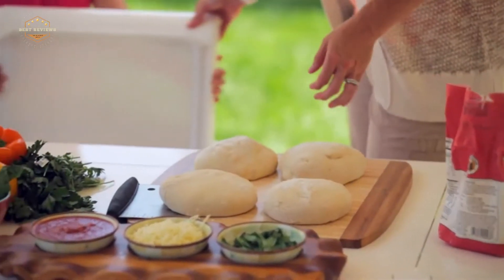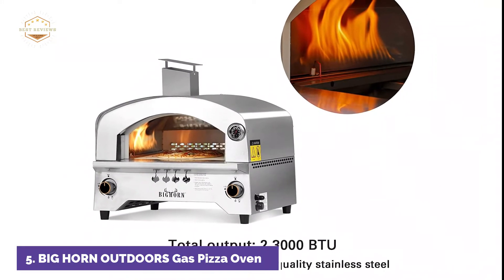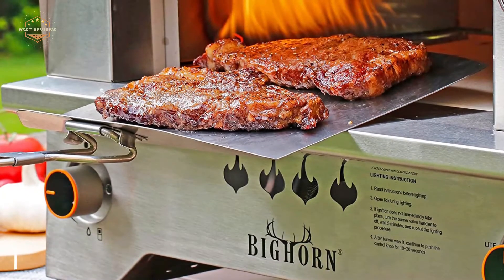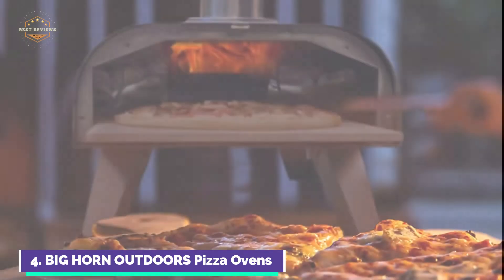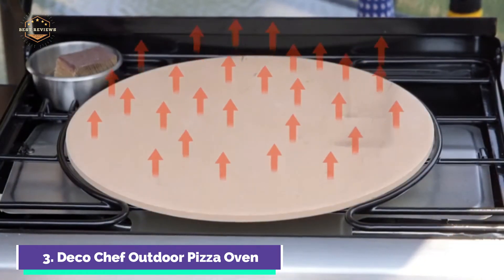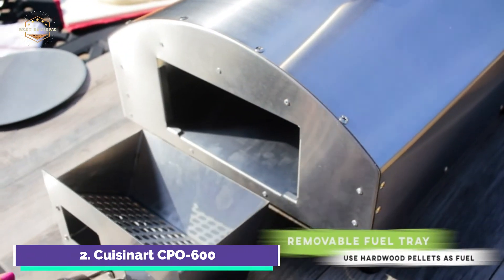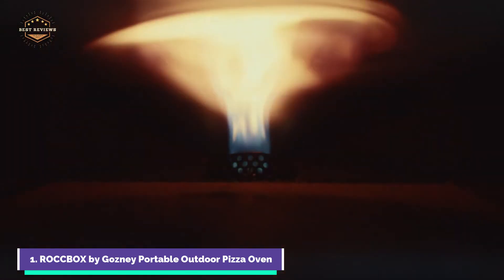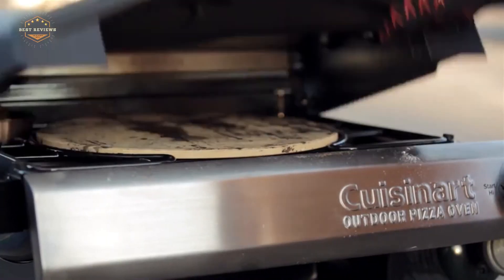Best Outdoor Pizza Oven 2021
5. BIG HORN OUTDOORS Gas Pizza Oven

4. BIG HORN OUTDOORS Pizza Ovens

3. Deco Chef Outdoor Pizza Oven

2. Cuisinart CPO-600

1. ROCCBOX by Gozney Portable Outdoor Pizza Oven